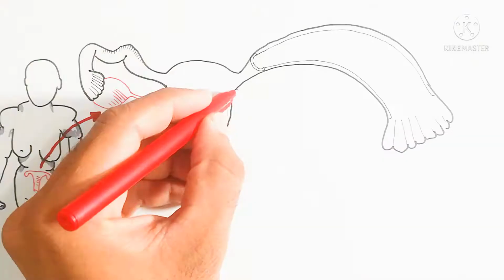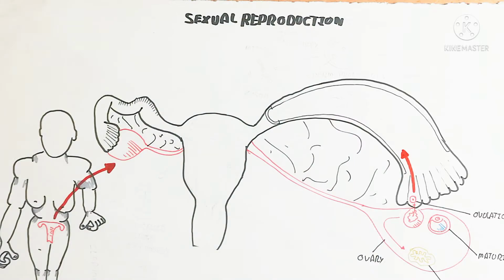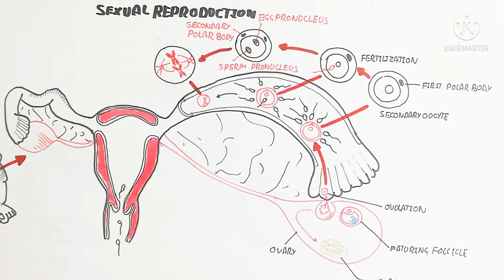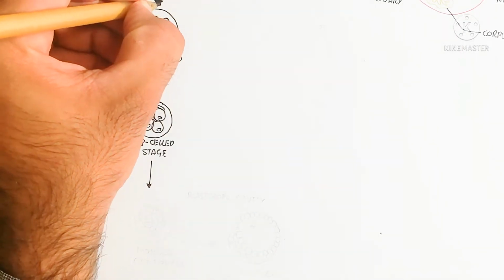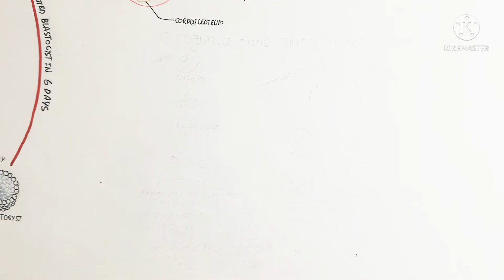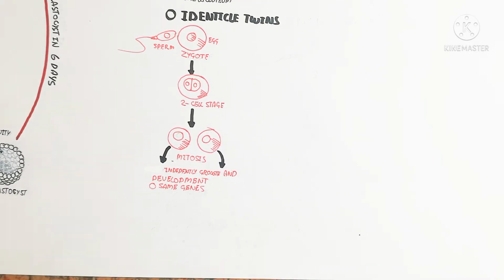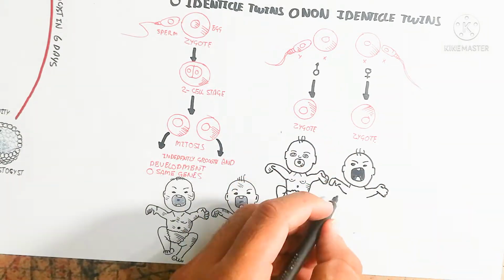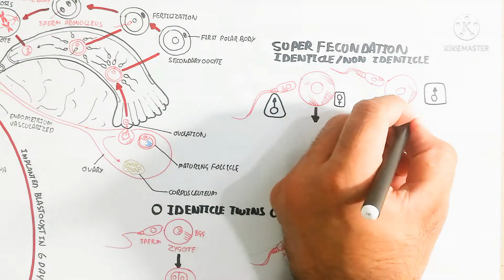Fertilization /Day One To 7/Superfecundation/Twins/Identical Vs Non Identical/Triplets/Overview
please make sure to
click now

in this video i discussed about the fertilization /day one to 7/superfecundation/twins/identical vs non identical/triplets